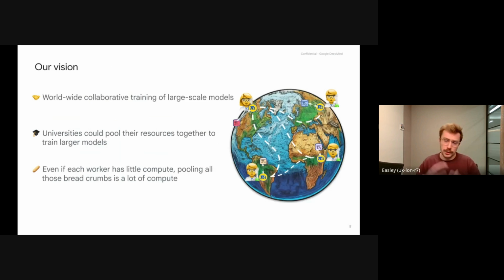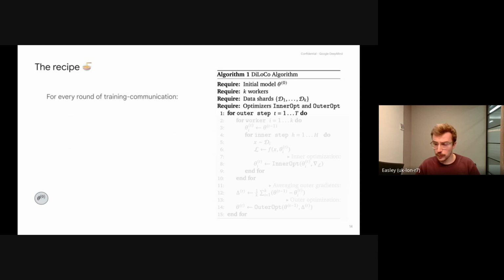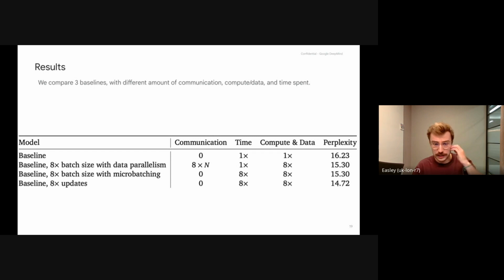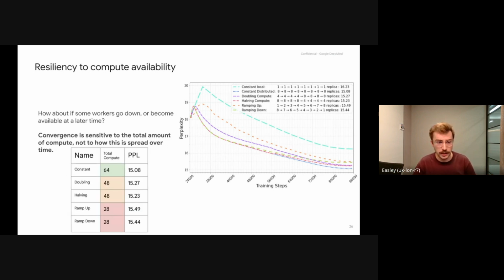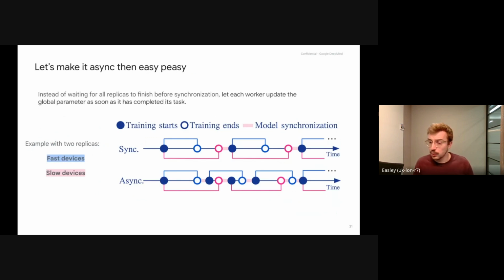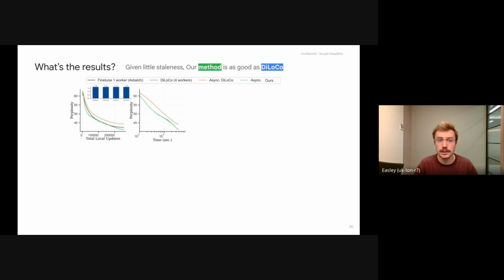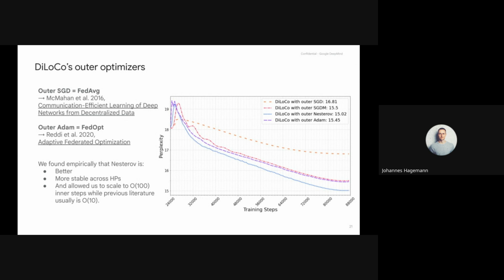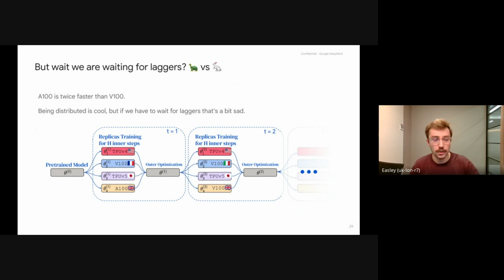Arthur Douillard - DiLoCo: Distrbuted Low-Communication Training of Language Models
Intro: "Arthur is a Senior Research Scientist at DeepMind, he got his PhD in 2022 from Sorbonne, Paris, for his work on Continual Learning. Now living in London, he's working on making IA training more collaborative through distributed training. @Ar_Douillard on Twitter."

Details: Large language models (LLM) have become a critical component in many applications of machine learning. However, standard approaches to training LLM require a large number of tightly interconnected accelerators, with devices exchanging gradients and other intermediate states at each optimization step. While it is difficult to build and maintain a single computing cluster hosting many accelerators, it might be easier to find several computing clusters each hosting a smaller number of devices. In this work, we propose a distributed optimization algorithm, Distributed Low-Communication (DiLoCo), that enables training of language models on islands of devices that are poorly connected. The approach is a variant of federated averaging, where the number of inner steps is large, the inner optimizer is AdamW, and the outer optimizer is Nesterov momentum. On the widely used C4 dataset, we show that DiLoCo on 8 workers performs as well as fully synchronous optimization while communicating 500 times less. DiLoCo exhibits great robustness to the data distribution of each worker. It is also robust to resources becoming unavailable over time, and vice versa, it can seamlessly leverage resources that become available during training.abs